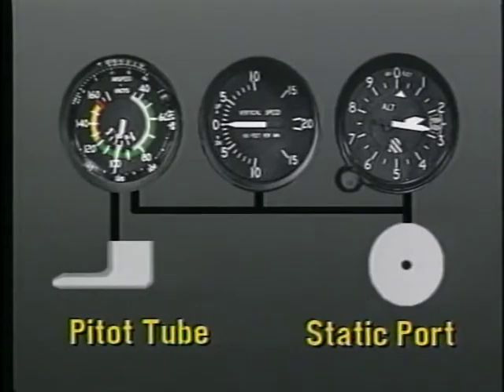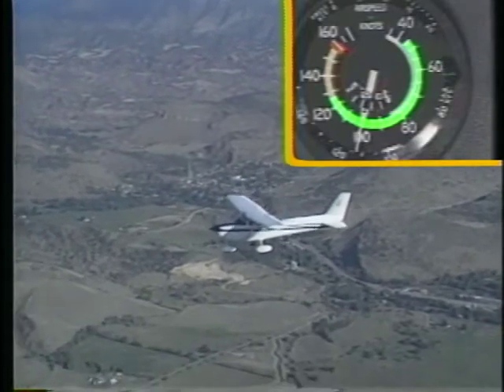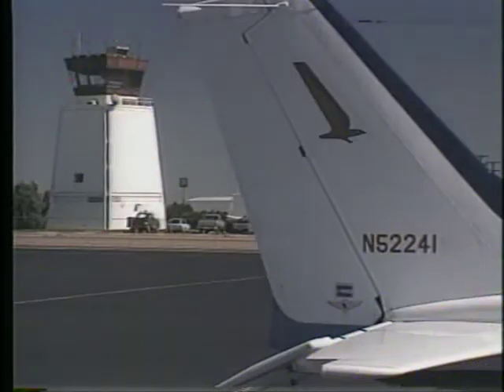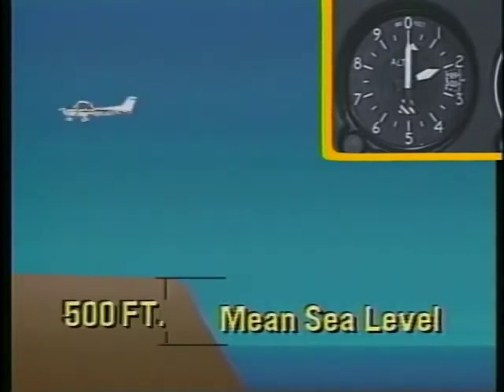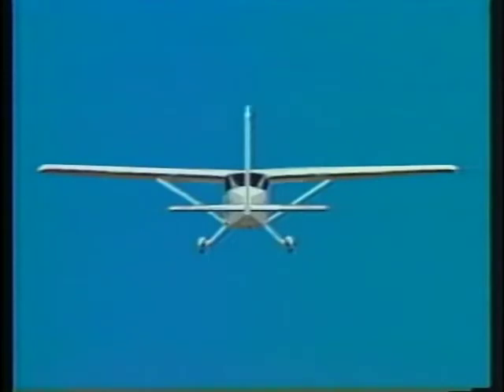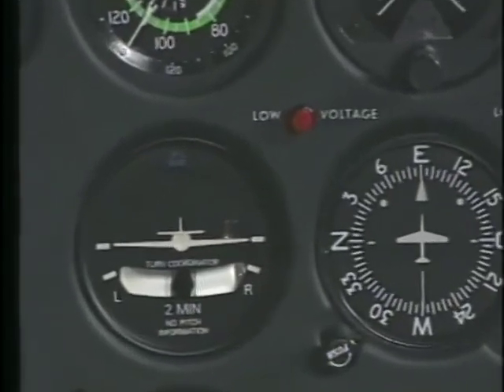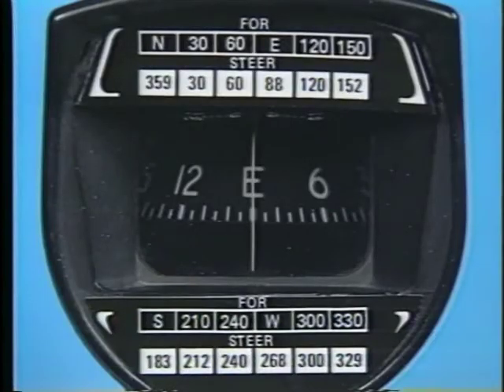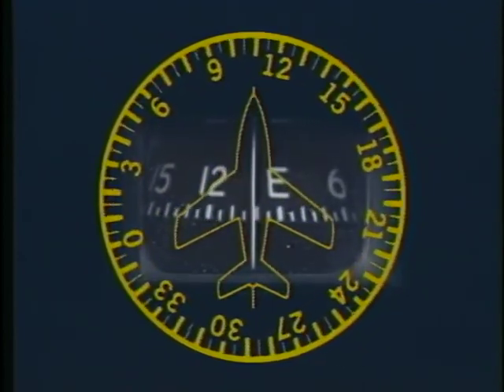003 Flight Instruments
Part I - Fundamentals of Flight Chapter 2 - Airplane Systems C. Flight Instruments